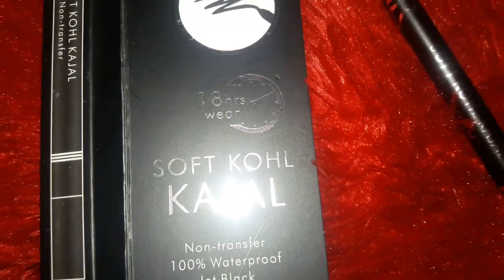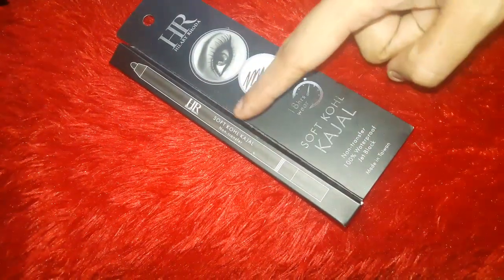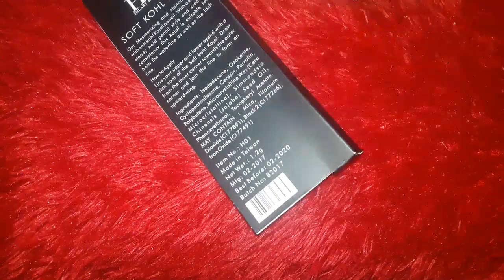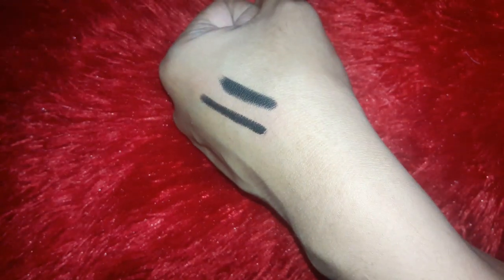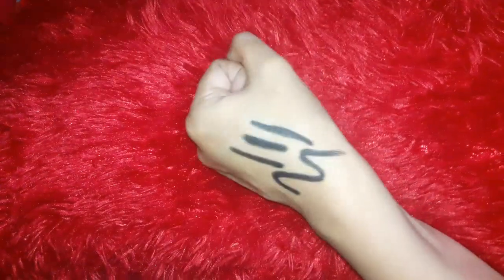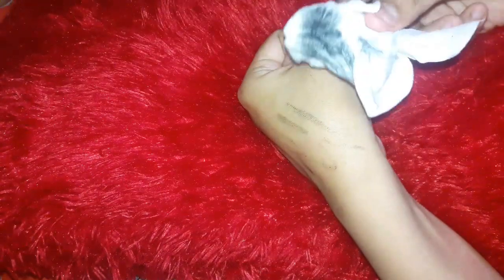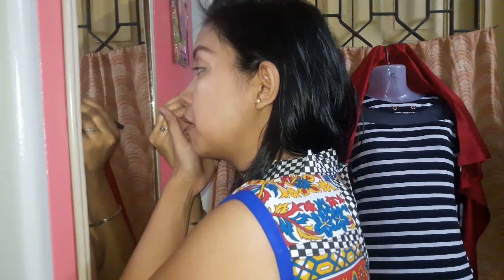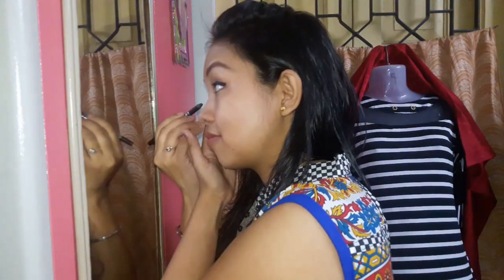BEST AND AFFORDABLE KOHL KAJAL IN INDIA || NEW HR HILARY RHODA KOHL KAJAL FULL REVIEW WITH DEMO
Hi Jojians.. Today's Video is regarding New Launch of HR Kohl Kajal . I am using it since few days and wanted to share my review with you all.
Also I am selling them right now in my Instagram Store..

 I am not Forcing anyone to Purchase this from me.You can just Enjoy the Video even if U dnt want to purchase and If you want to buy it from me then :-

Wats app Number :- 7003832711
Instagram store : jyotijiyastore

Some Important Points are :-

* NO COD..(Only paytm or netbankng allowed)
   latest Updates//Delivery charges//Payment Mode
    and more   Informations.
* First Come First Service.

Hope you Njoy and like this and if You do so then please give this video a Big Thumpsup and also SHARE this

Snap chat                  :- jyotijiyu

Jyoti & Jiya :)